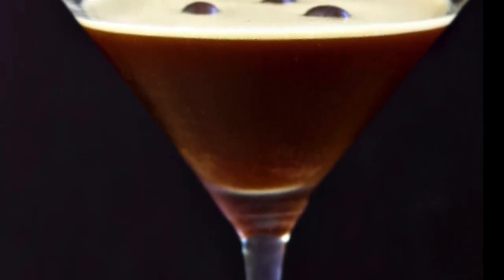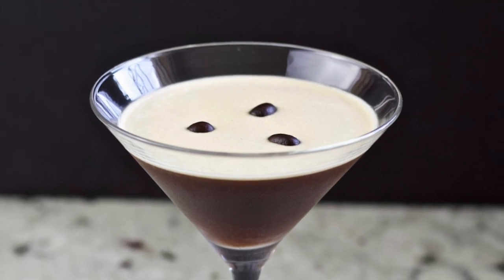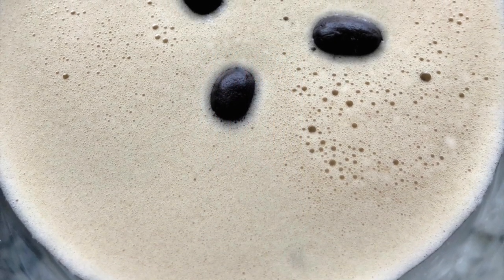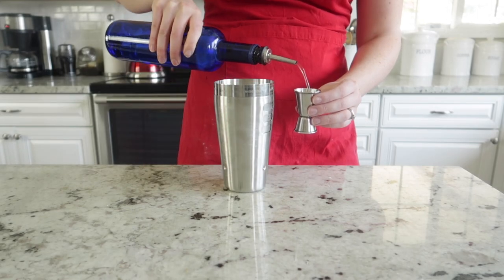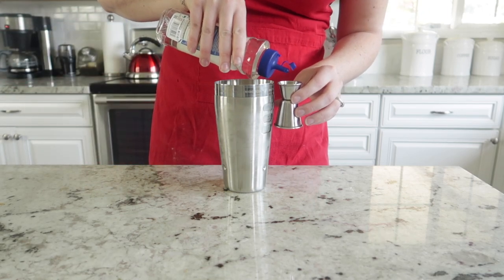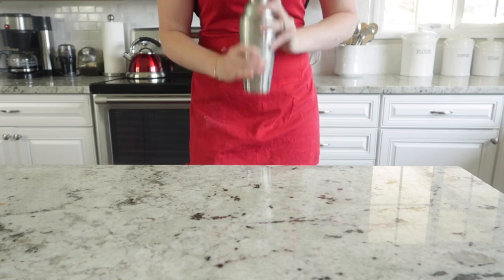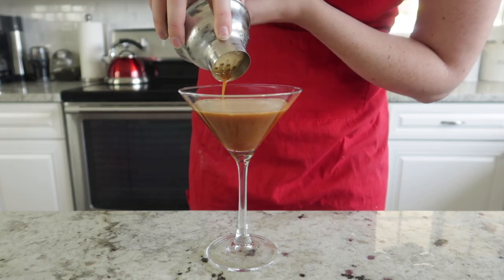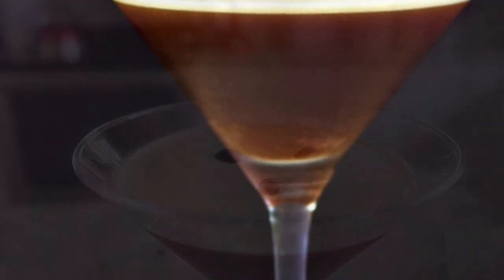Espresso Martini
This espresso martini is a simple and delicious drink to brighten up your evening! You can make this drink with either espresso or cold brew, some vodka, and kahlua!